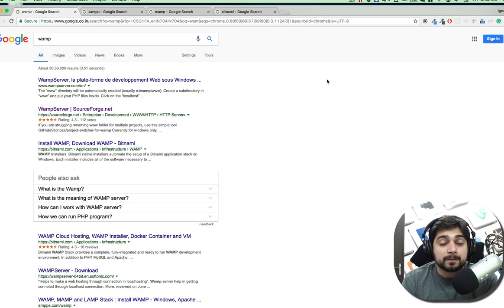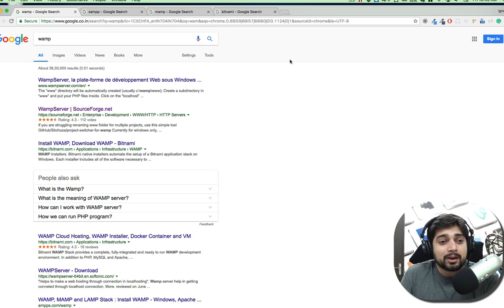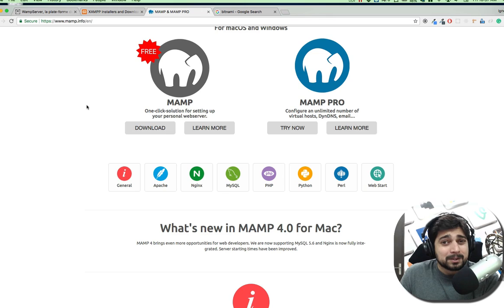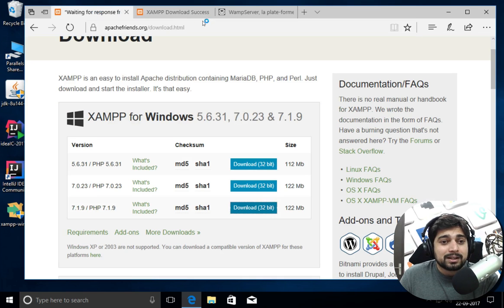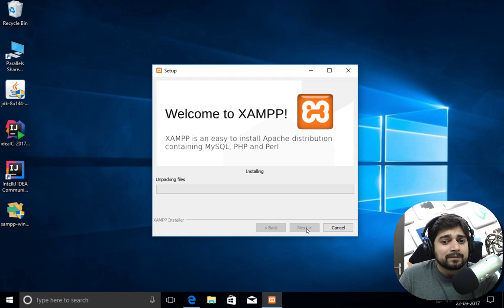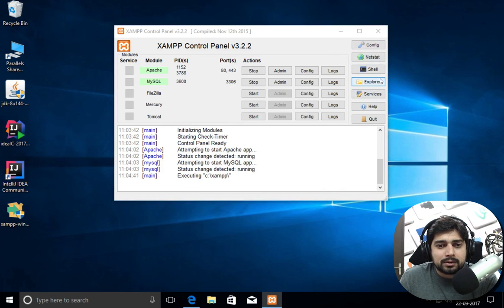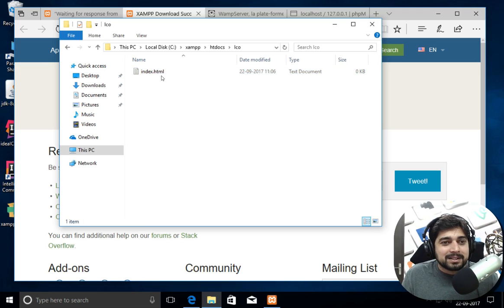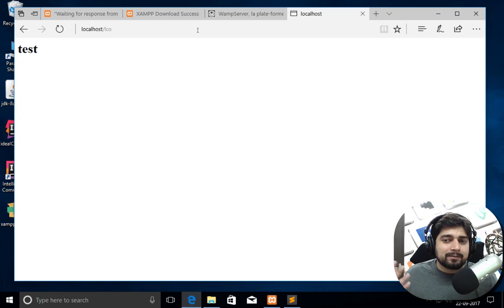Installing XAMPP on windows